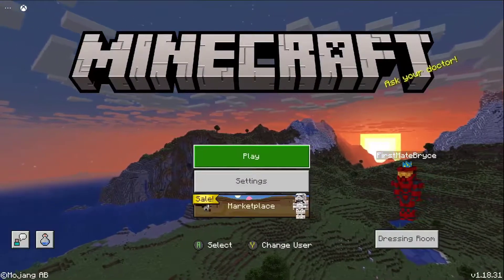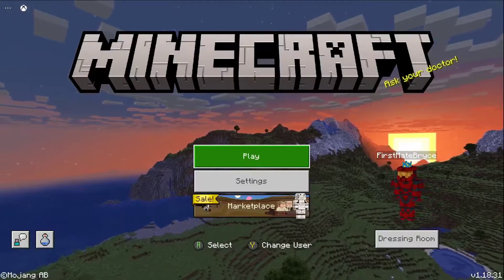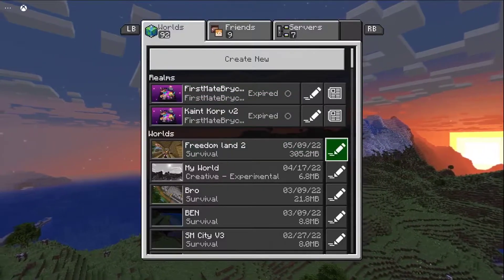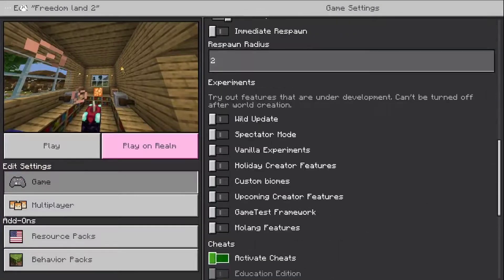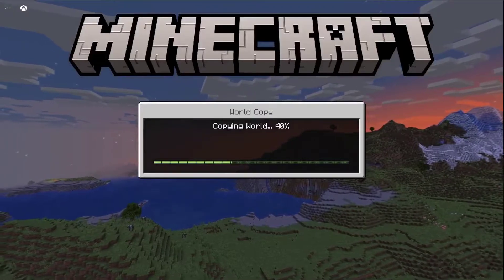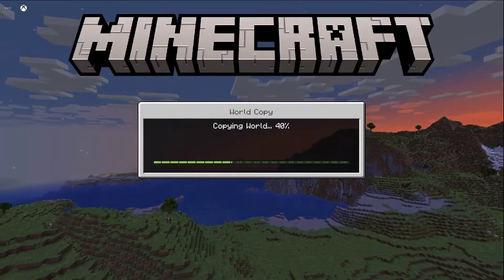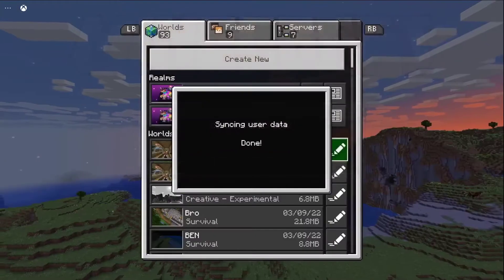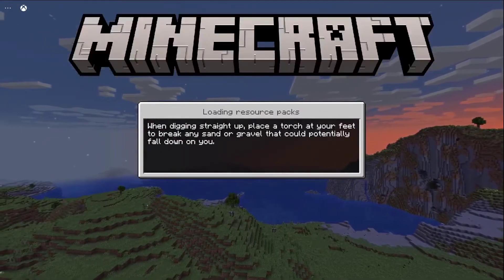How to Make a Copy of Minecraft World - Minecraft Bedrock Edition (Easy Method)